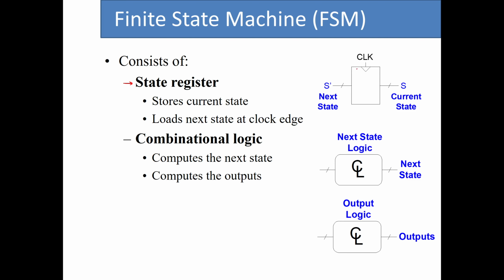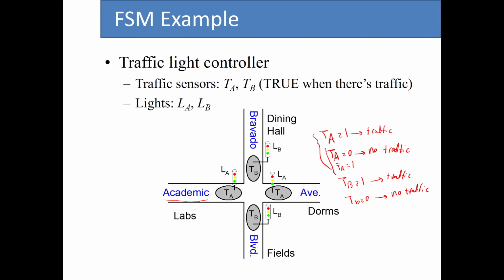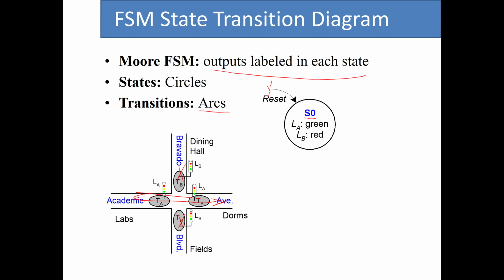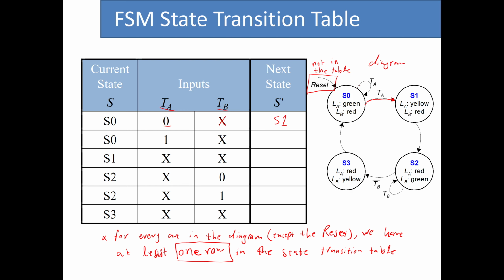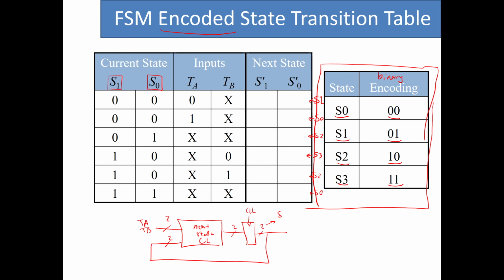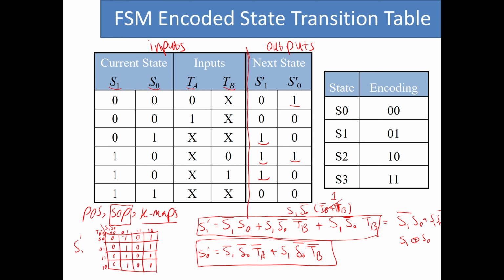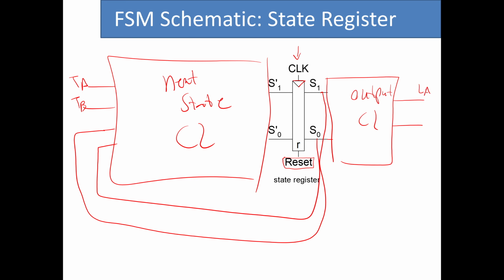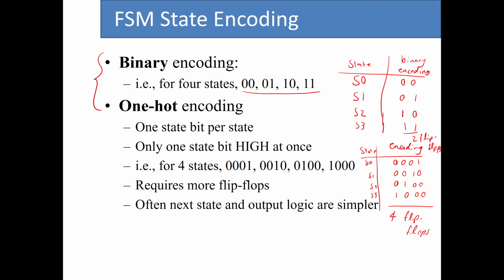23 Finite State Machines (FSMs)